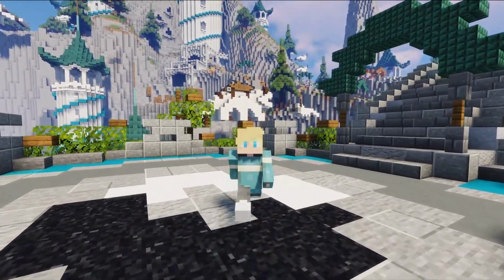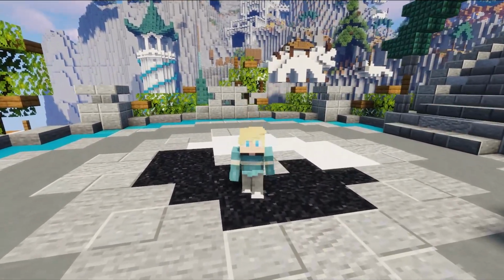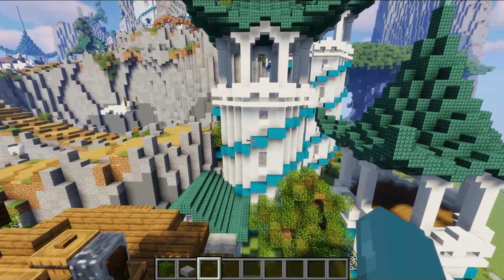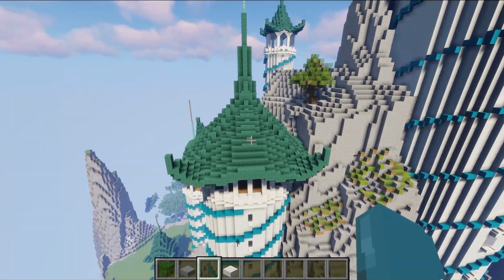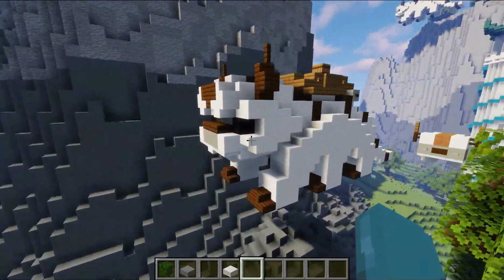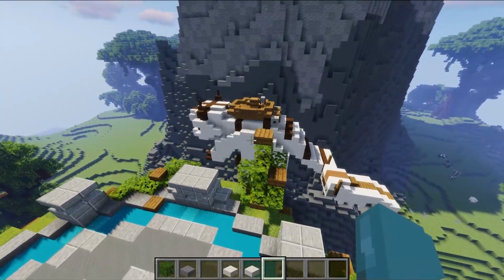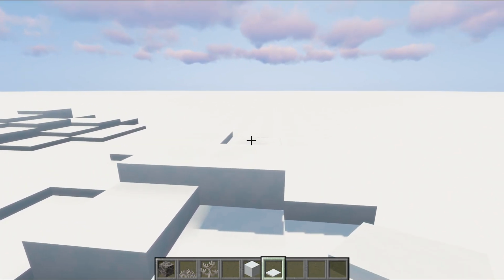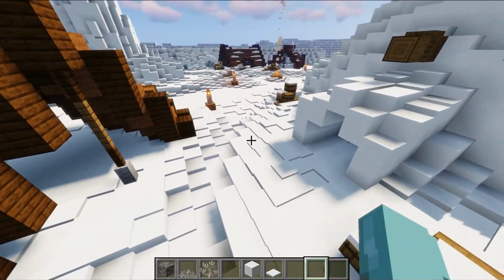How To Build Avatar the Last Airbender in Minecraft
Hey there everyone! Today's video is going to be a bit different from my other ones in the past, but I hope you still enjoy it! A lot of people were asking about how I made the Southern Air Temple/Water Tribe in Minecraft, so I thought I would make a video explaining it! :D Cya next time!

Timestamps:
0:00 Start
0:20 Intro
1:45 Southern Air Temple
7:28 Sky Bison
9:21 Southern Water Tribe
10:08 Snow Demo
13:12 Fire Nation Ship
13:30 Outro